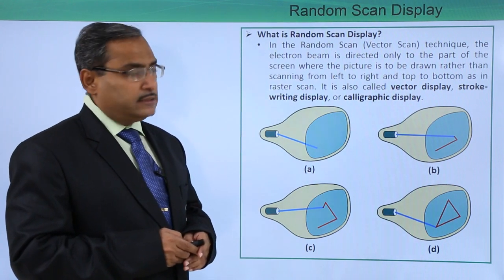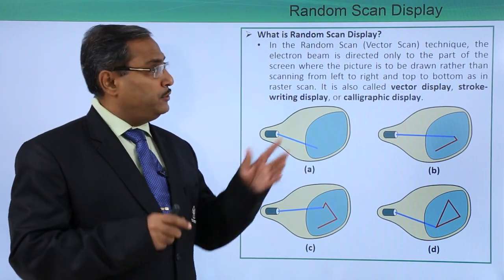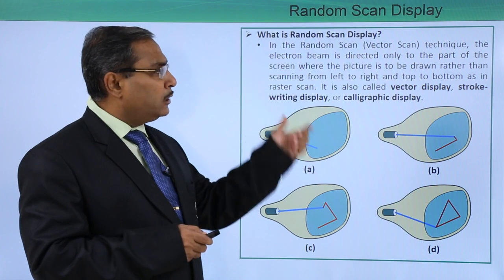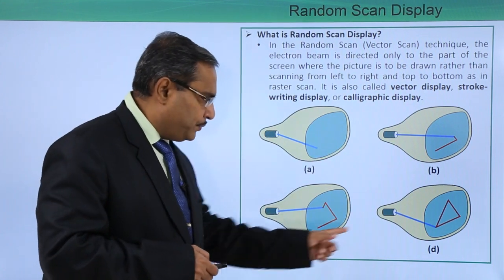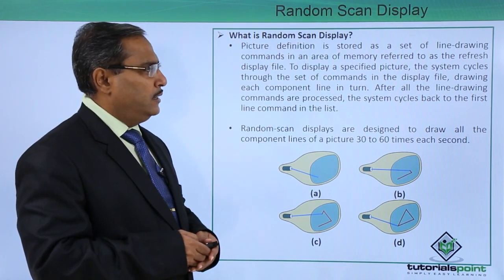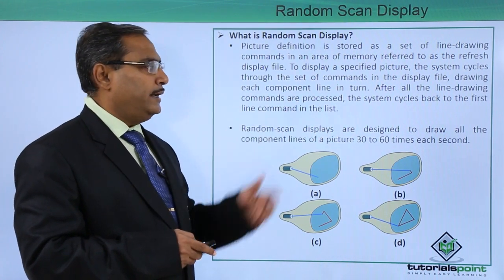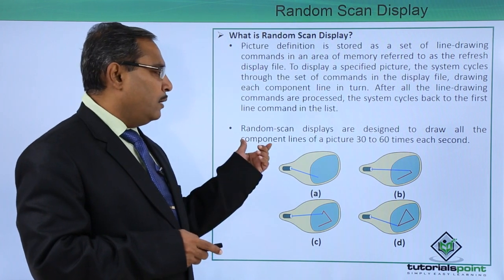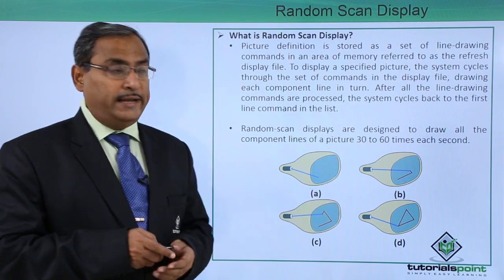Random Scan Display